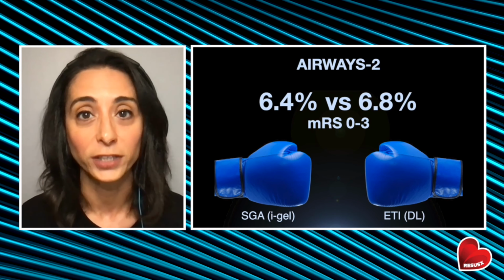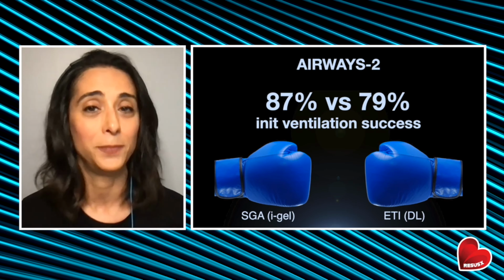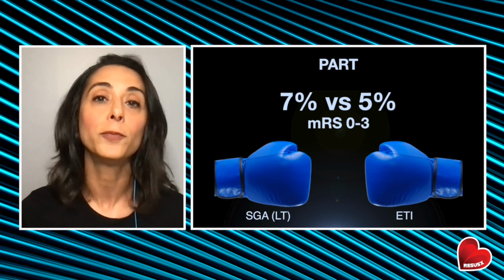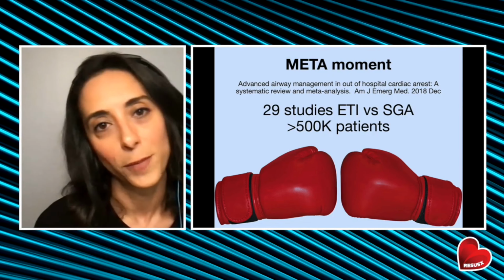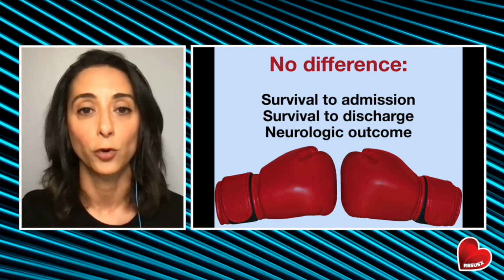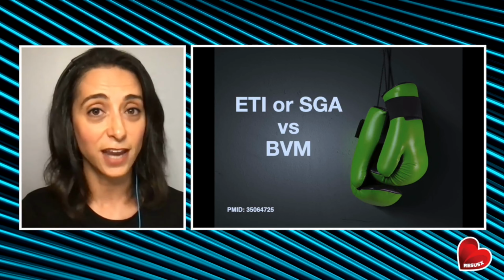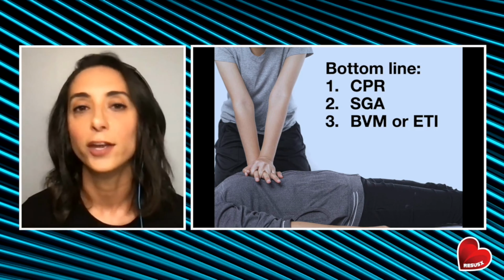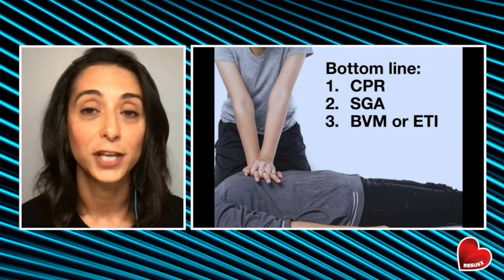Airway in a Cardiac Arrest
In this lecture from the ResusX: ROSC Conference (see link below for more lectures), Dr. Tarlan Hedayati delves into the contentious topic of airway management during cardiac arrest. Examining key studies like the Airways-2 and PART trials, Dr. Hedayati compares the efficacy of Supraglottic Airways versus Endotracheal Intubation, shedding light on success rates, neurologic outcomes, and paramedic preferences.

Moreover, a comprehensive meta-analysis reinforces the superiority of Supraglottic Airways in cardiac resuscitation scenarios. With a focus on prioritizing CPR and swift airway control, Dr. Hedayati advocates for Supraglottic Airways as the preferred modality, highlighting the practical challenges and advantages over Bag-Valve-Mask and Endotracheal Intubation.

00:00 Introduction to Airway Management in Cardiac Arrest
00:22 The Evolution of ACLS Guidelines and Airway Prioritization
01:16 Supraglottic Airway vs Endotracheal Intubation: The Airways-2 Trial
04:02 Laryngeal Tube vs Endotracheal Intubation: The PART Trial
05:48 Promotion of the ROSC Conference
06:09 Meta-analysis of Endotracheal Intubation vs Supraglottic Airway
06:59 Bag-Valve-Mask vs Endotracheal Intubation
08:50 Advanced Airway Management vs Bag-Valve-Mask: A Korean Study
10:04 Final Recommendations and Conclusion